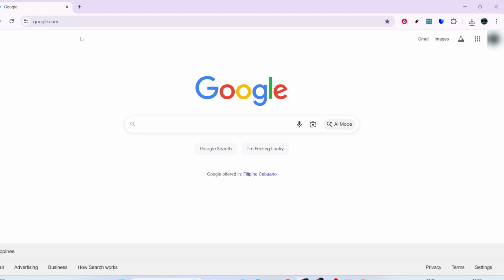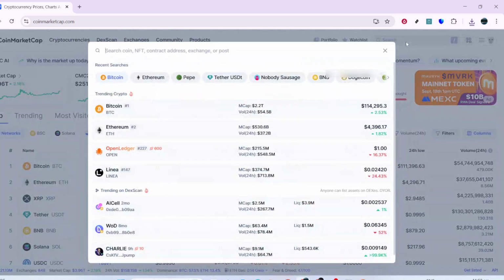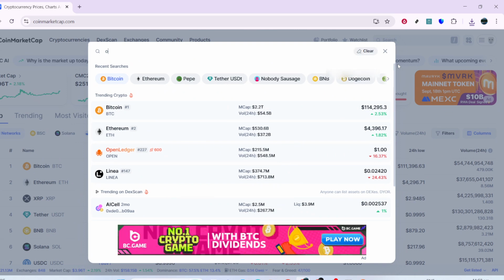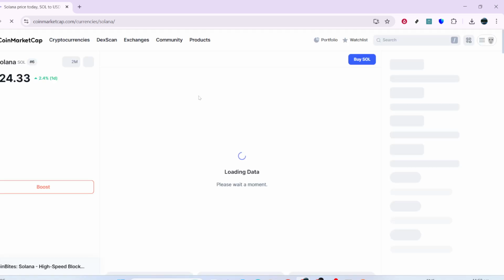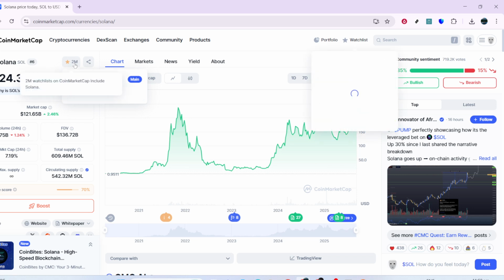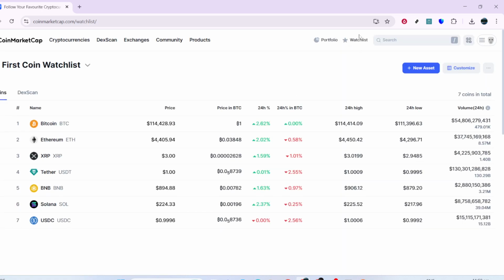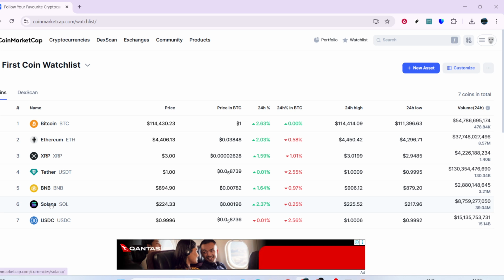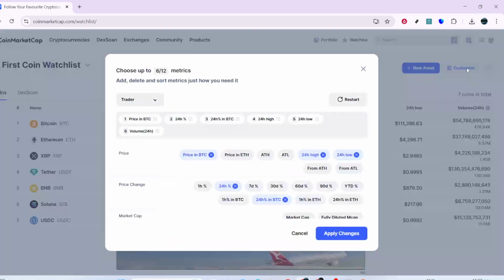How to Add Coins to CoinMarketCap Watchlist Advanced Features